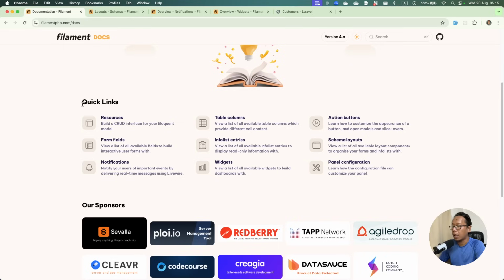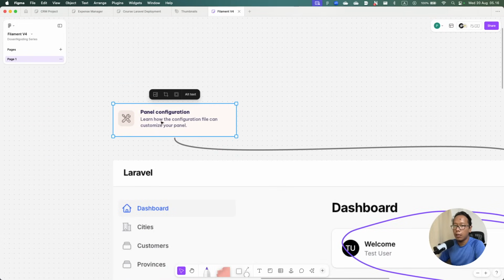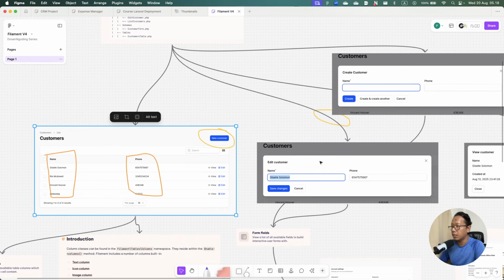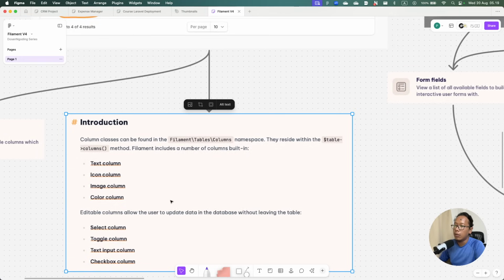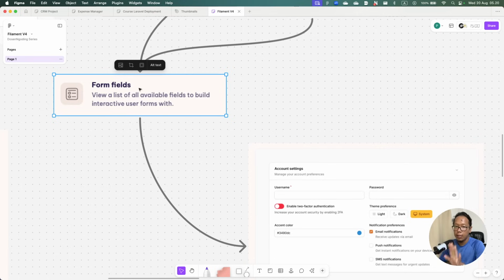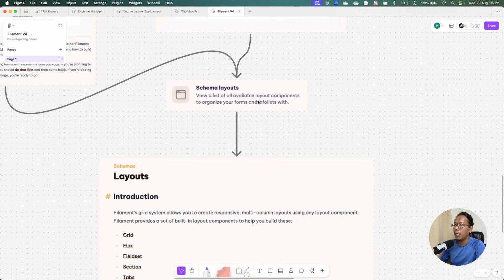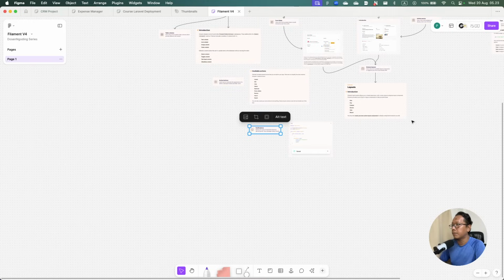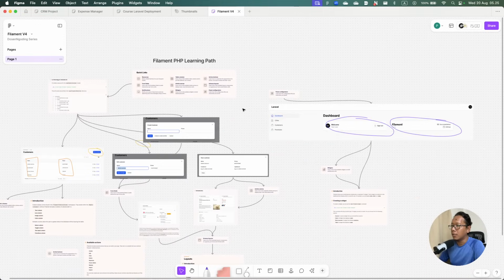Simple Trick To Supercharge your FilamentPHP4 Learning Journey 🚀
Struggling to master FilamentPHP 4? This 10-minute video reveals the ONE documentation strategy that will accelerate your learning and turn you into a FilamentPHP pro! 🔥

In this comprehensive FilamentPHP 4 tutorial, you'll discover how to navigate and leverage the official documentation like a seasoned developer. Whether you're a Laravel beginner or looking to level up your web development skills, this FilamentPHP V4 tutorial will transform how you approach learning this powerful admin panel framework.

🎯 What You'll Learn:
✅ Understanding FilamentPHP 4 Documentation structure and organization
✅ Navigating the Documentation Effectively for maximum productivity
✅ Utilizing Examples and Tutorials to accelerate your learning curve
✅ Best Practices for Learning FilamentPHP 4 that pros use daily

Perfect for developers who want to learn FilamentPHP 4 quickly and effectively! This FilamentPHP tutorial covers essential tips and tricks that will save you hours of frustration and help you build amazing admin panels with Laravel.

👍 Like this video if it helped you master FilamentPHP 4 documentation!
📢 Share with fellow developers who need to level up their FilamentPHP skills!